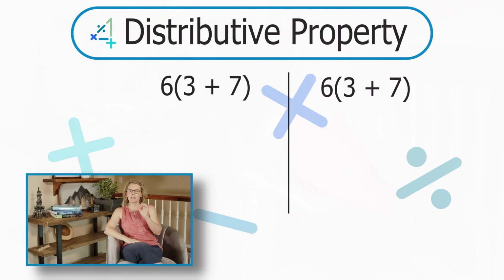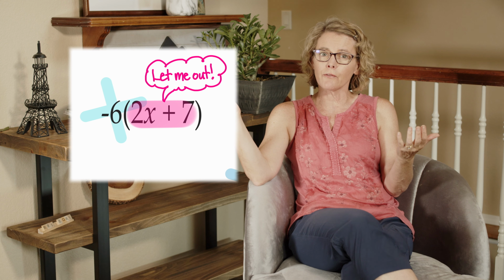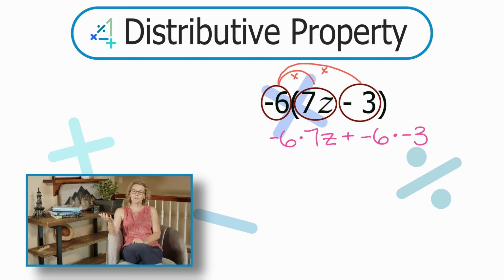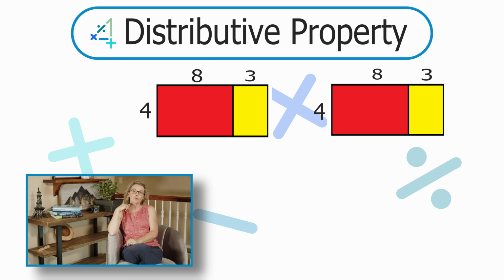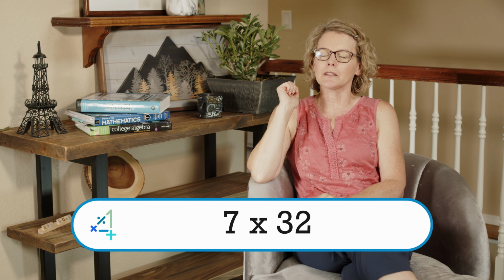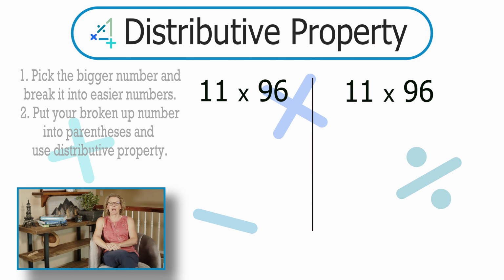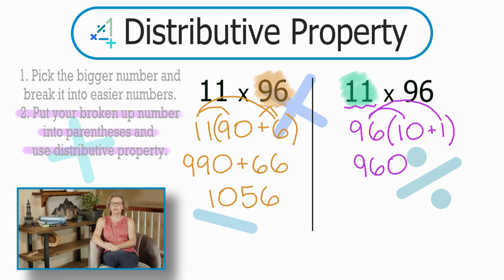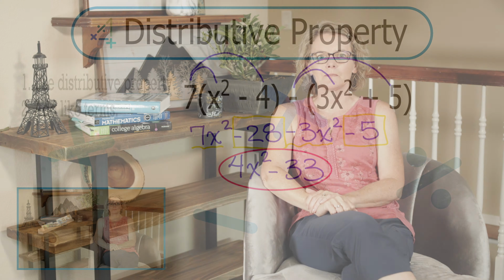Solving for X 08: Distributive Property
In this video, we are going to learn how to ‘unlock’ terms in parenthesis using the distributive property

We will go over why the distributive property works by solving  an example with numbers using order of operations and then the distributive property
We practice examples of using the distributive propery
We go over what to do if there is a plus or a minus sign in front of the parenthesis
We discover why the distributive property works using rectangles and area
We list the steps in how to use the distributive property to multiply larger numbers in your head
We practice multiplying numbers using the distributive property
We do an example of using the distributive property to simplify an expression